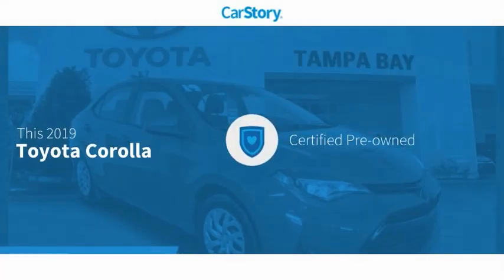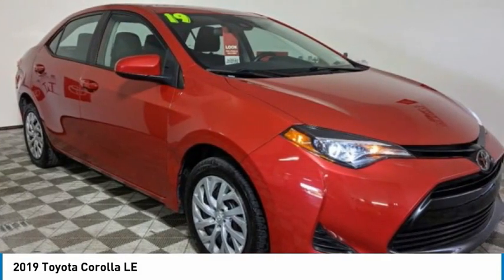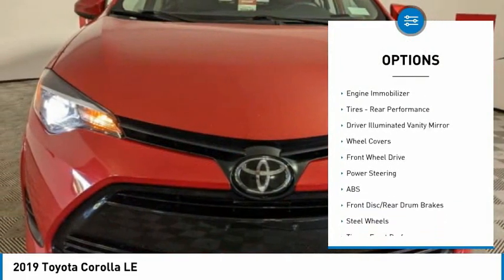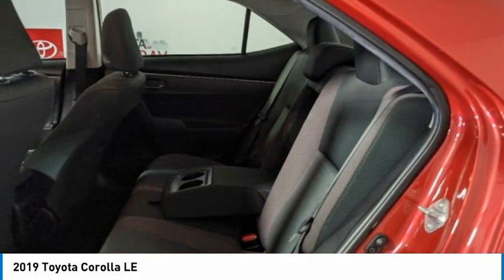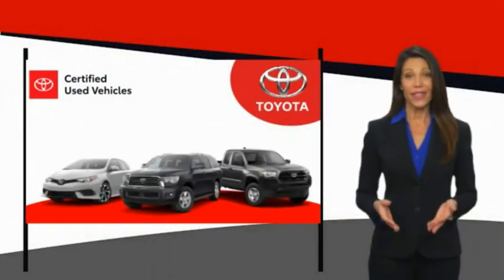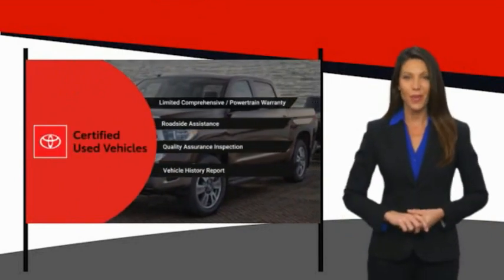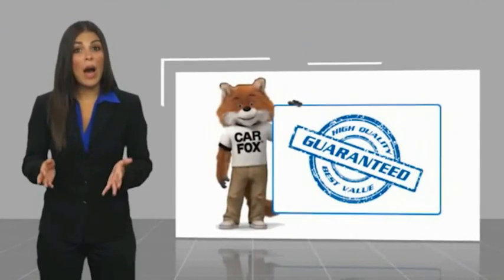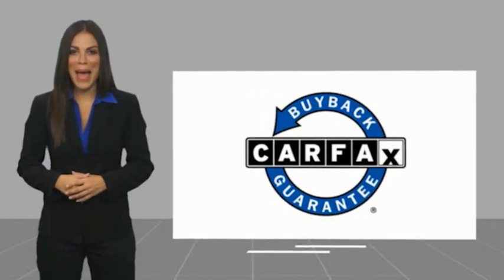2019 Toyota Corolla 912718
2019 Toyota Corolla LE

TOYOTA CERTIFIED!! FREE HOME DELIVERY!! Corolla LE, 1.8L I4 DOHC Dual VVT-i, CVT, Barcelona Red Metallic, Black w/Fabric Seat Trim, One Owner Clean Carfax Certified, Backup Camera. Barcelona Red Metallic Corolla LE FWD CVT 1.8L I4 DOHC Dual VVT-i28/36 City/Highway MPGToyota Certified Used Vehicles Details:* Powertrain Limited Warranty: 84 Month/100,000 Mile (whichever comes first) from TCUV purchase date* Vehicle History* Transferable Warranty* Roadside Assistance* Warranty Deductible: $0* Limited Comprehensive Warranty: 12 Month/12,000 Mile (whichever comes first) from certified purchase date. Roadside Assistance for 7 Year / 100,000 Mile* 160 Point InspectionAwards:* 2019 KBB.com Best Resale Value Awards * 2019 KBB.com Brand Image AwardsTOYOTA OF TAMPA BAY ADVANTAGE At Toyota of Tampa Bay, you receive exclusive features and benefits to both enhance and protect your vehicle. From protective coatings for you paint, headlights, and interior surfaces such as surface sanitation to nitrogen tire service and roadside assistance, we provide you the MOST VALUE for your money. GUARANTEED! (See dealer for more details) Toyota of Tampa Bay near Brandon and Wesley Capel is a full-service dealership that offers a wide variety of services to our visitors and guests. Just one visit and you'll see just how dedicated we are to your complete satisfaction. We have a friendly and knowledgeable staff ready to help you every step of the way. Whether it's sales, service, body shop or financing, you'll always get the attention you deserve from Toyota of Tampa Bay. We are located at 1101 E Fletcher Ave Tampa, FL 33612. Fast, Friendly, Fair & Fun! Final vehicle sale price subject to safety inspection costs, certification costs and repair order costs. All offers are mutually exclusive. All vehicles subject to prior sale. See dealer for complete details.